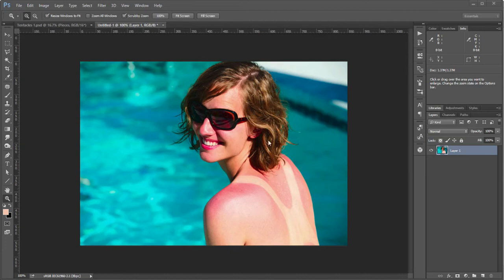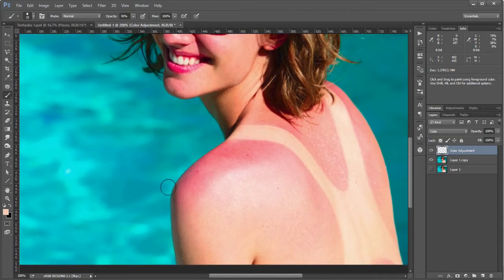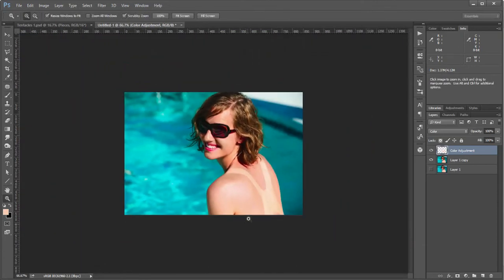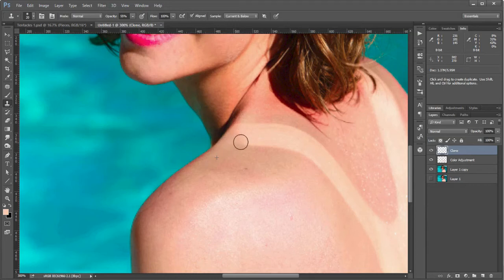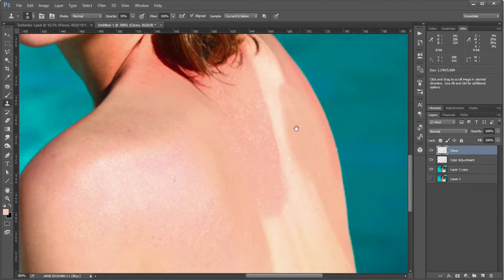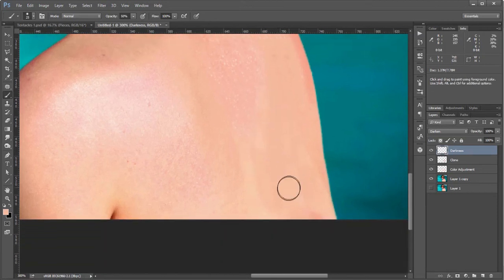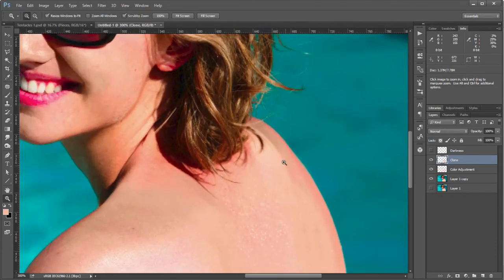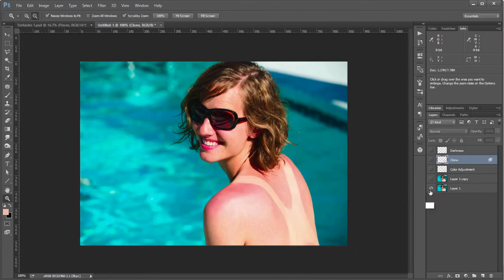Fixing Tan Lines and Sunburns in Photoshop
I address the finer points of fixing skin coloration and tan lines using a combination of blending modes, cloning, and painting. This technique shows you how to remove redness from sunburn as well as blend tan lines and get rid of them altogether. I am using Photoshop CC, but these techniques are backward compatible for several versions. Let me know if you have any questions!